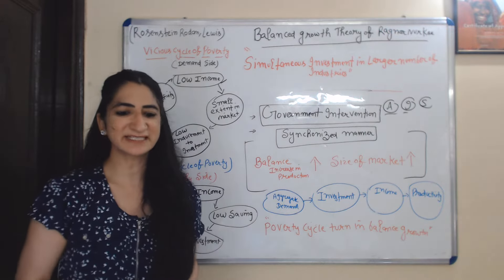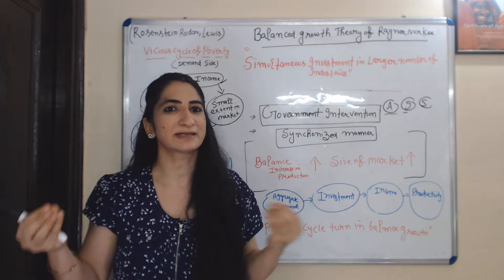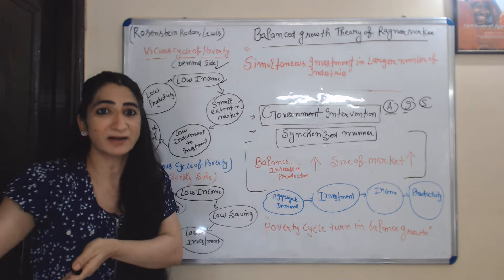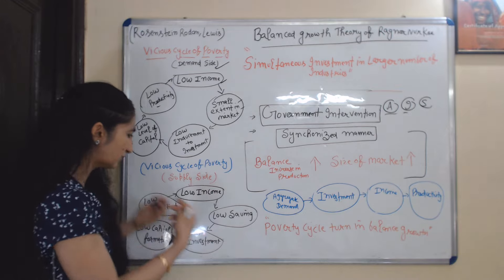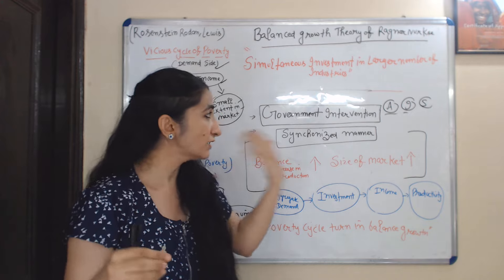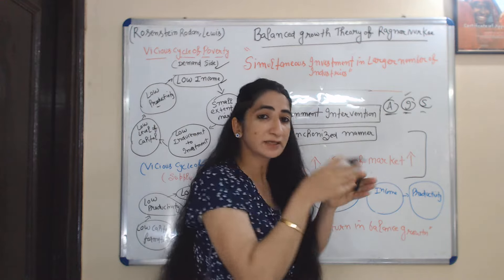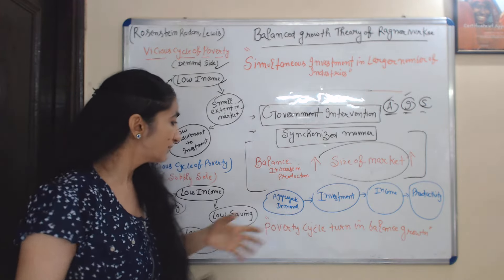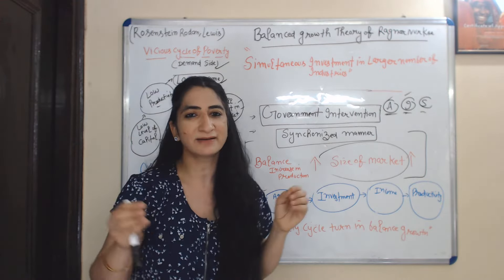Balanced Growth Theory of Ragnar Nurkse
This video describes about balanced growth theory of Ragnar Nurkse.